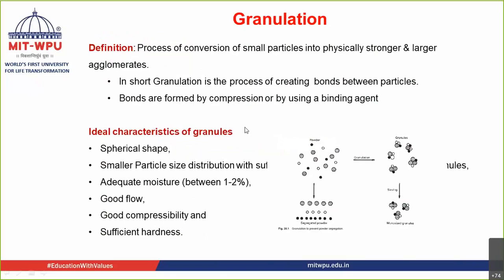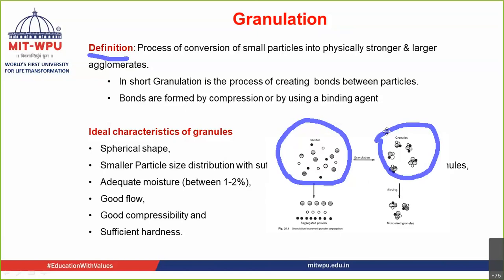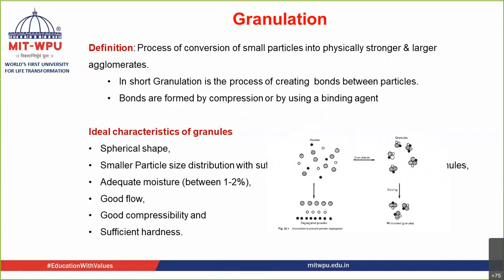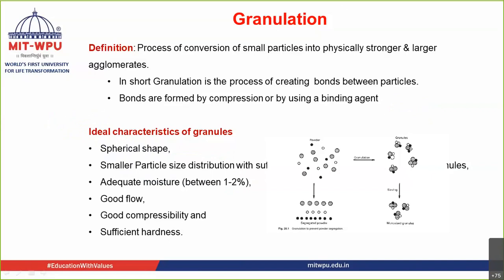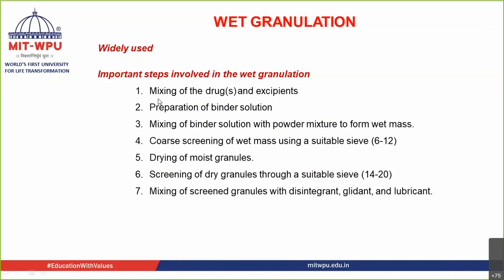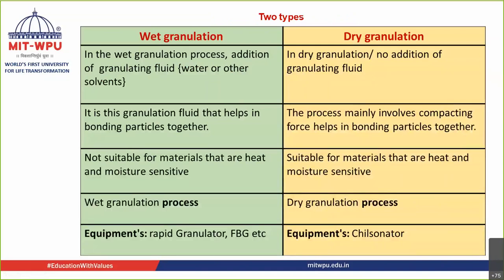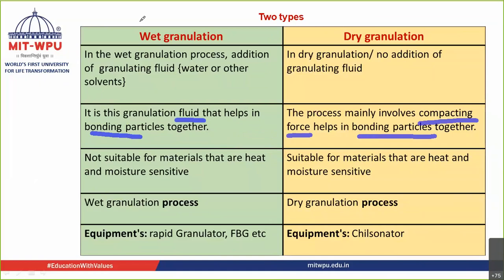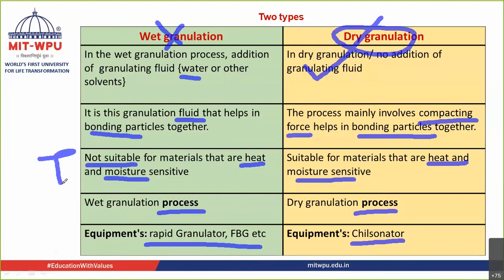Granulation & its types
This video will help T Y B Pharm students to understand about Granulation & its types